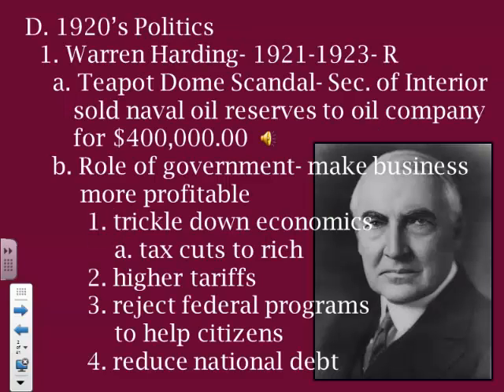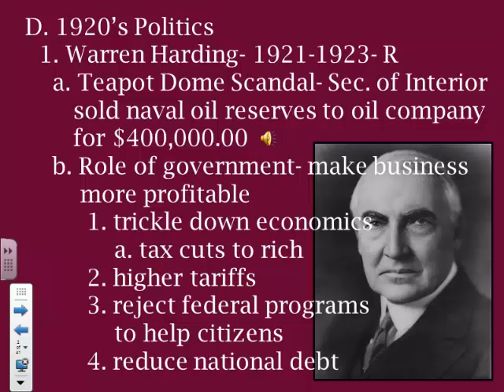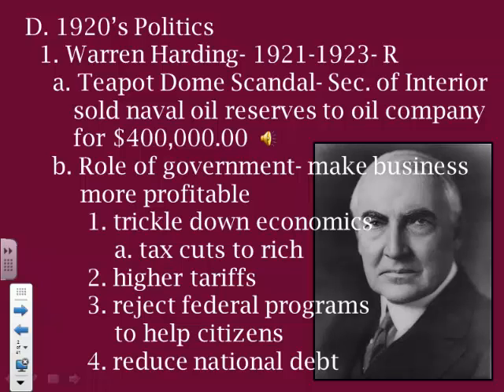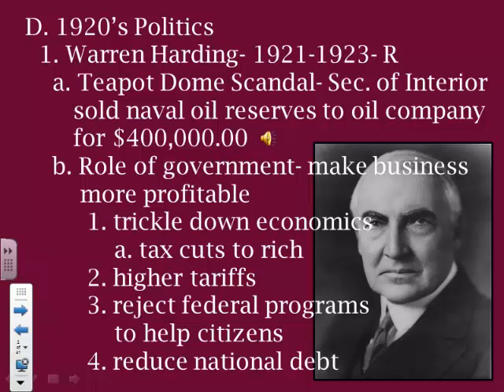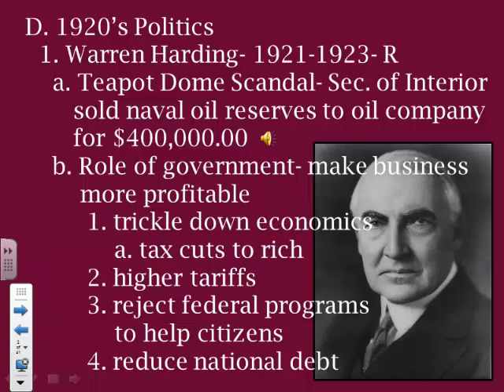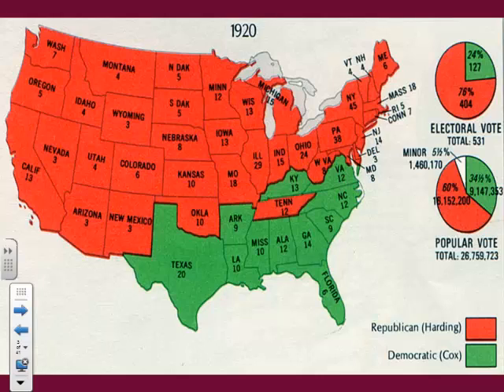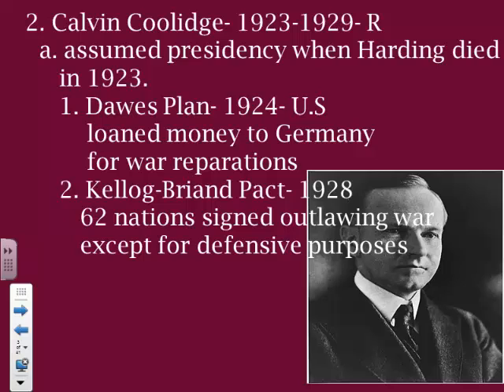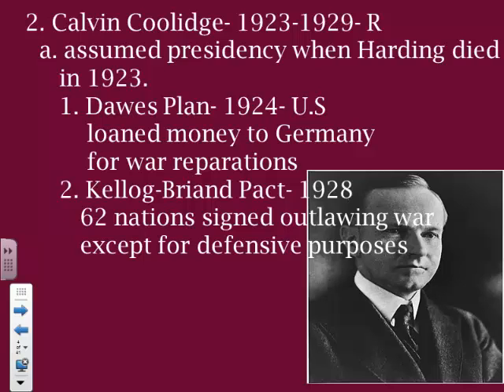USHISTORYUNIT7LECTURE2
1920s Politics